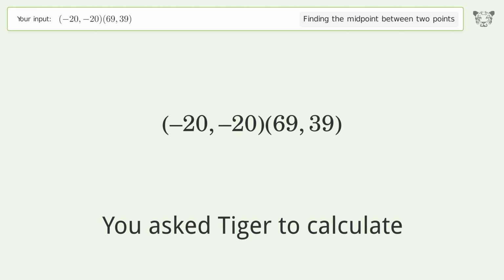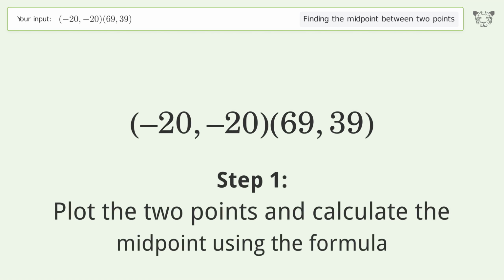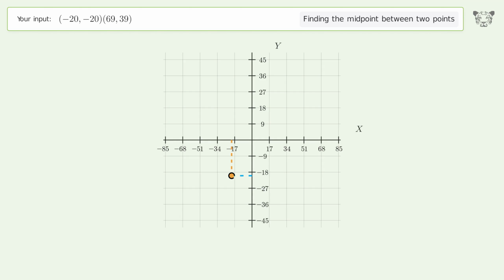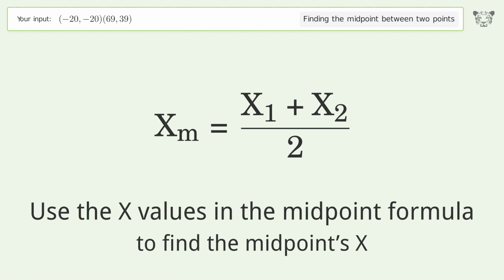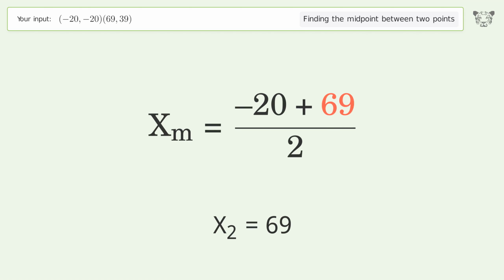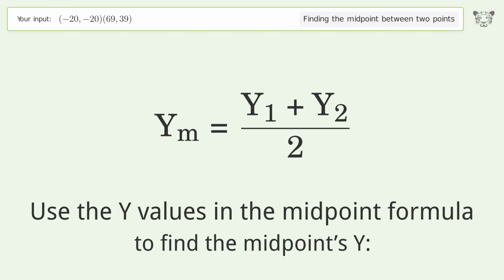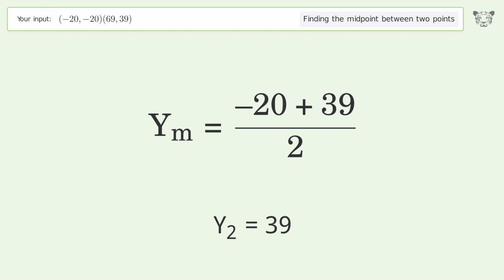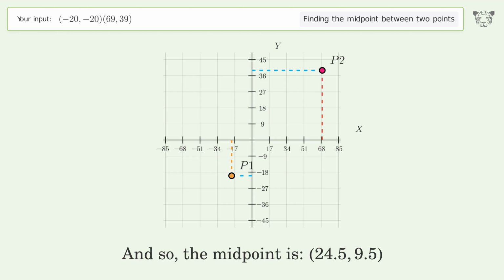Find the midpoint between two points p1 (-20,-20) and p2 (69,39): Step-by-Step Video Solution